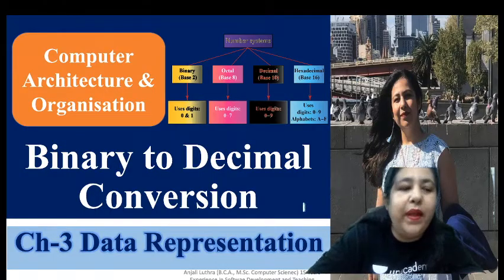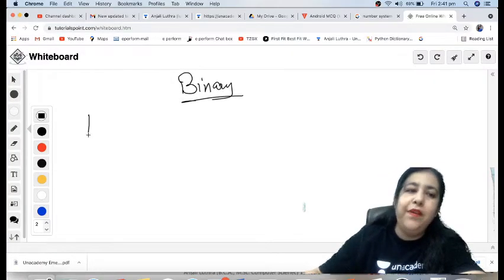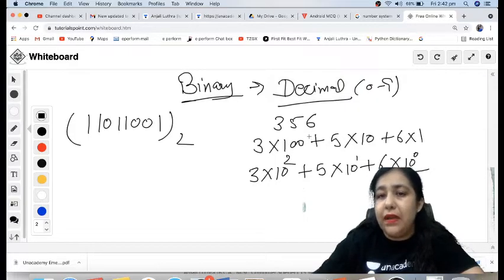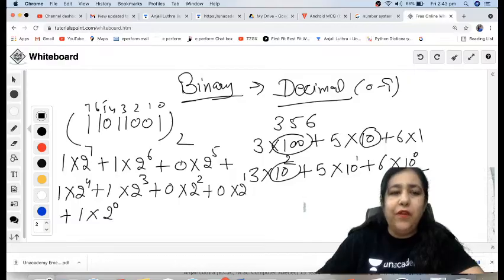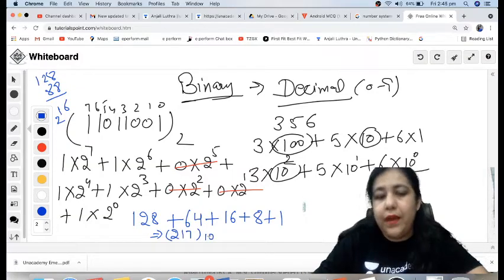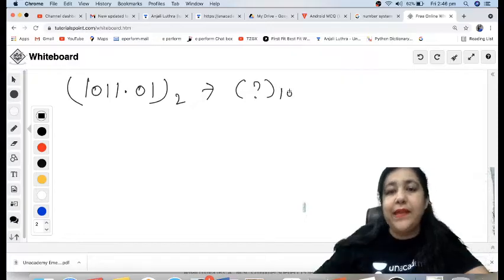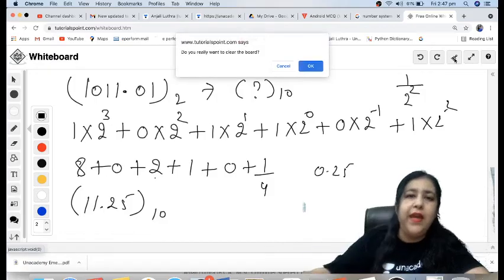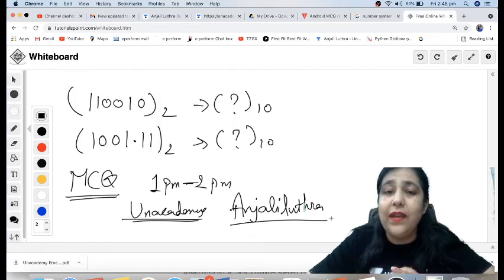Binary to Decimal Conversion /Number System/Data Representation / Computer Architecture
Drive Link for Notes and Sample Papers Computer Science Class 12
Drive Link for Notes and Sample Papers Informatics Practices Class 12 :